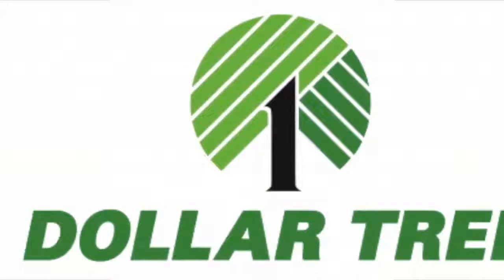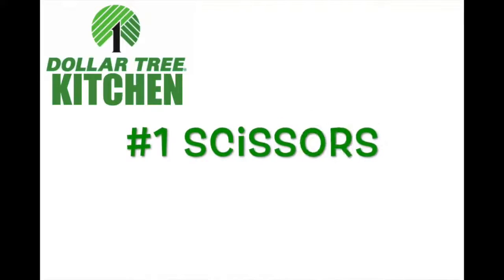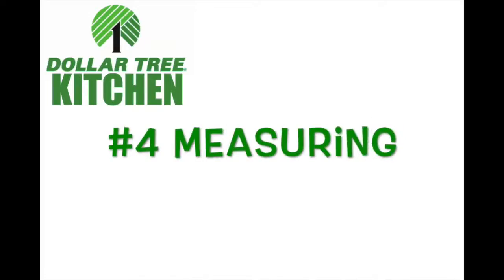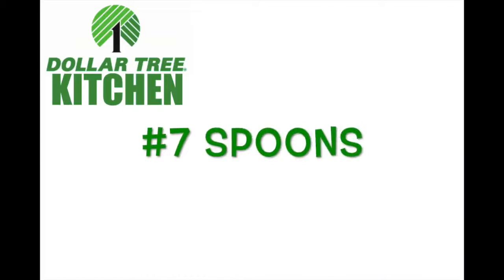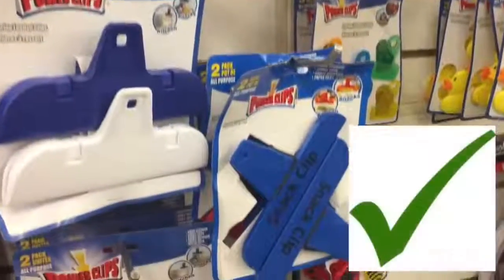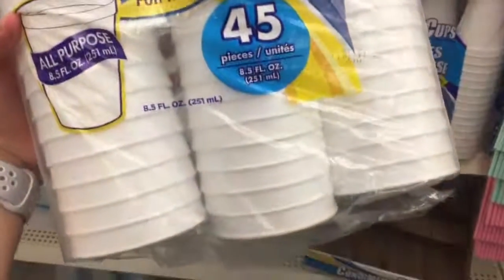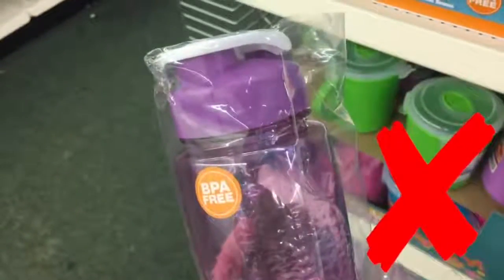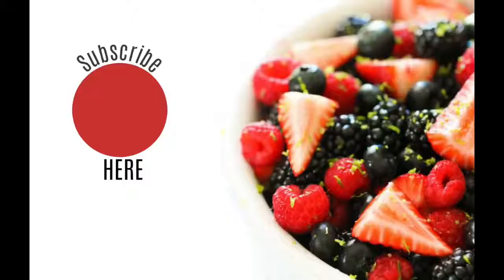The Best Kitchen Dollar Tree Items ---- What Works and What Doesn't......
Vegetable cutter/Chopper
Ganesh Multipurpose Vegetable and Fruit Chopper Cutter Grater Slicer
Ganesh Chopper Vegetable Cutter, Pool Green (725 ml)
Artikel Chopper & Blender with Storage Lid | Chops Vegetables, Nuts & Fruits | Blends Flour | Egg Beater | Meat Mincer | Grey & Orange | Large - 900 ml
Pigeon by Stovekraft New Handy Mini Plastic Chopper with 3 Blades, Green

Kitchen Wearings
GLUN Waterproof Cotton Kitchen Apron with Front Pocket (Multicolour) Set of 4
Ivaan Magic Dishwashing Gloves with Scrubber, Silicone Cleaning Reusable Scrub Gloves for Wash Dish, Kitchen, Bathroom (Multi)
EVEN Reusable Rubber Hand Gloves, Cleaning Gloves, Washing Gloves

Kitchen Storage and container
Amazon Brand - Solimo Checkered Jar Set of 18
Cutting EDGE SuperSturdy Eco Plastic Container Set, 250ml, 12-Pieces, Multicolour
Princeware Twister Combo Plastic Package Container Set, 20-Pieces, Pink
Classic Essentials Stainless Steel Handi Set, 10-Pieces, Blue

Cookware
Amazon Brand - Solimo Stainless Steel Induction Bottom Dutch Oven with Glass Lid (20cm, 3250 ml)
TOSAA Popular NONSTICK COOKWARE 8 PCS Gift Set Amber
Wonderchef Athena Cookware Set, 3-Pieces, Blue